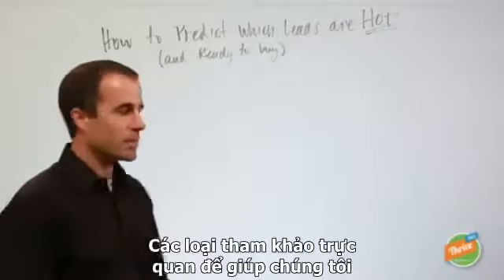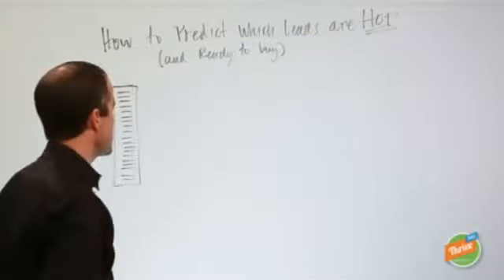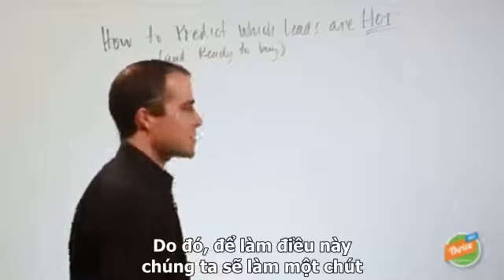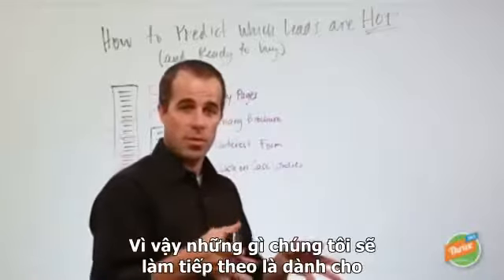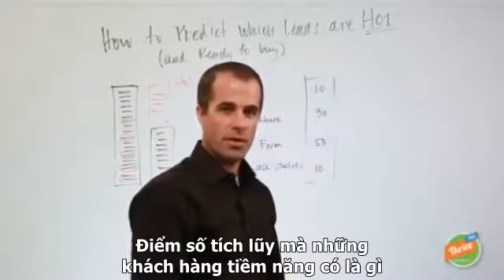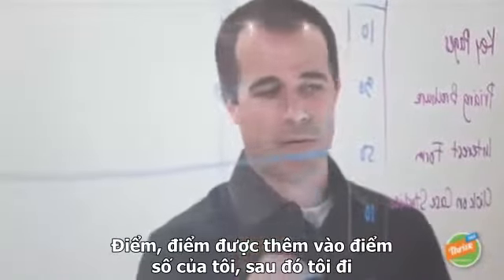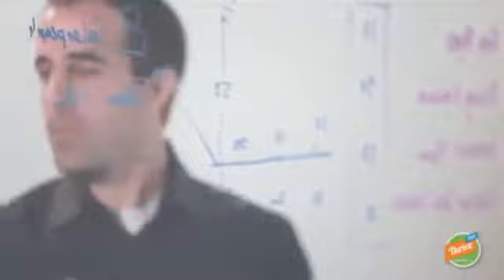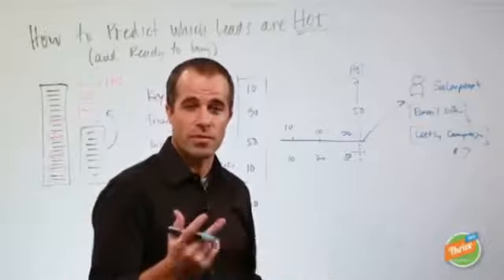Scott Martineau Nurture Prospects & Lead Scoring